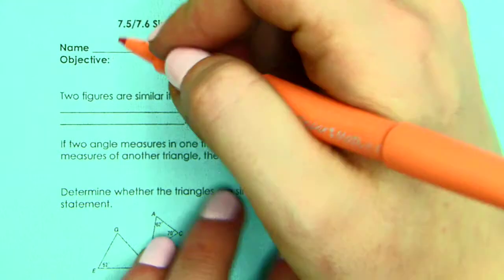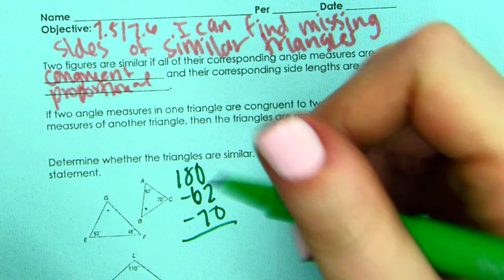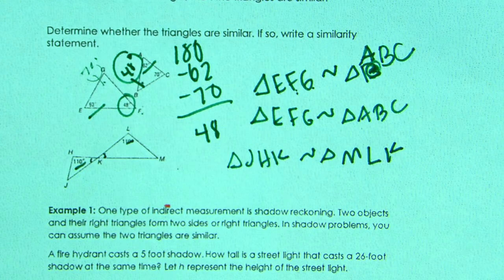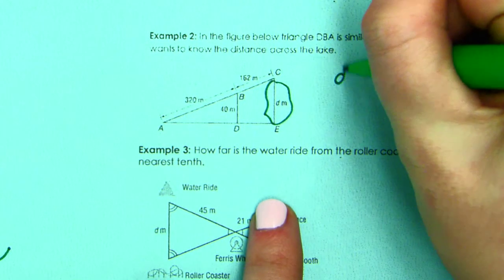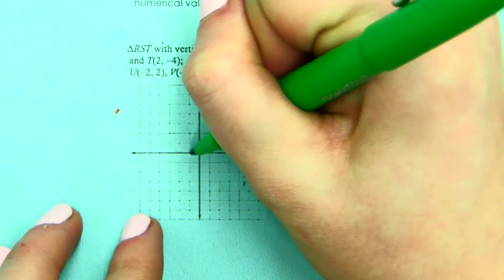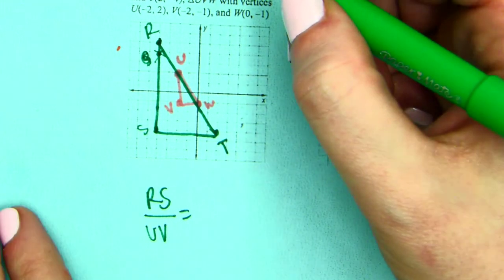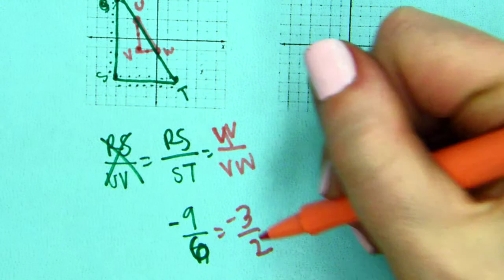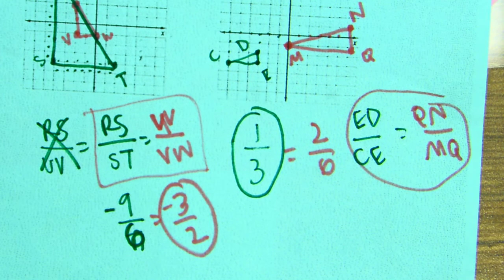Int II 7 5:7 6 Similar Triangles